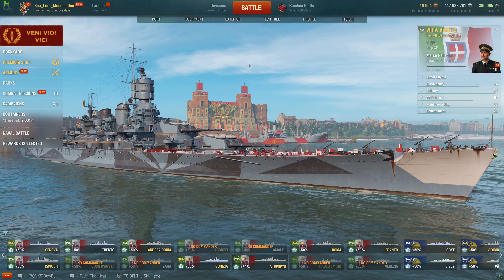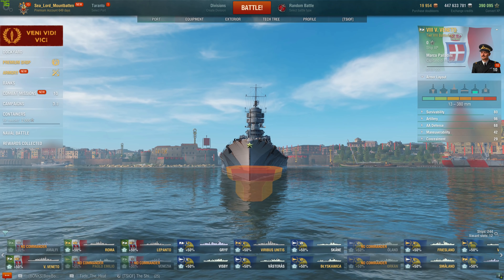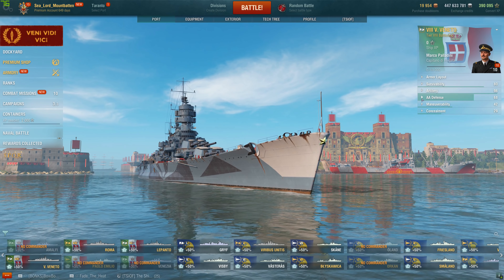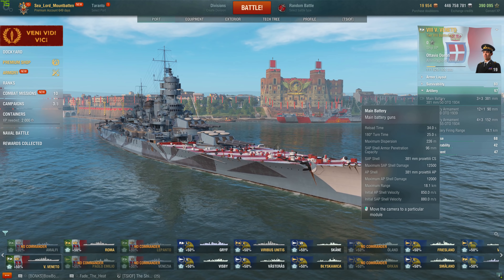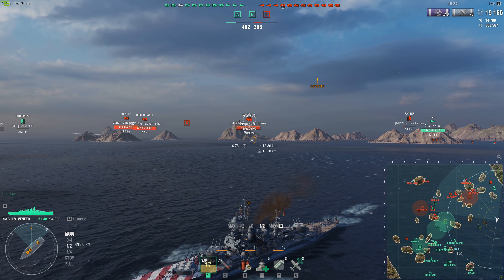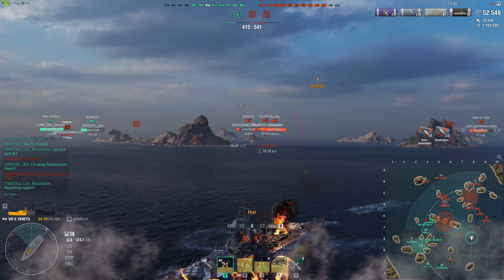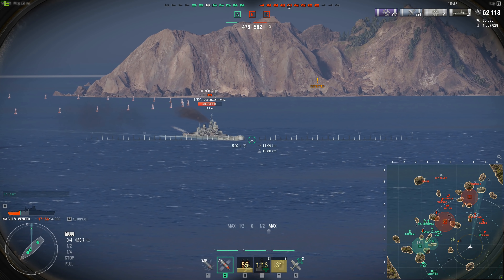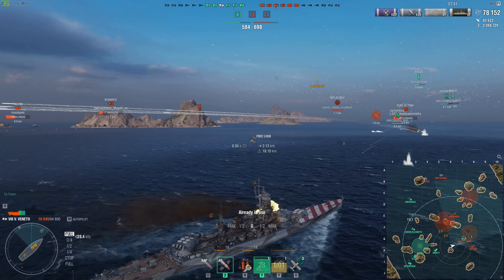World of Warships- Vittorio Veneto First Impressions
Hey guys, today we  have the first impressions review for the new Tier VIII Italian battleship, Vittorio Veneto, enjoy!